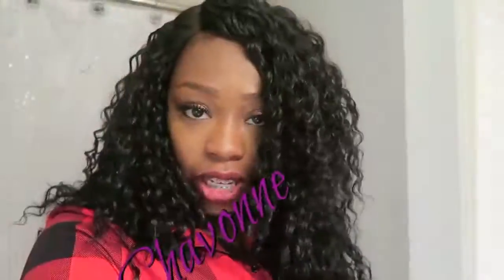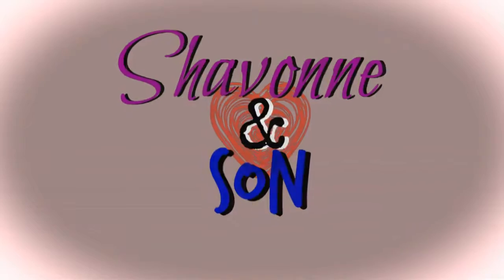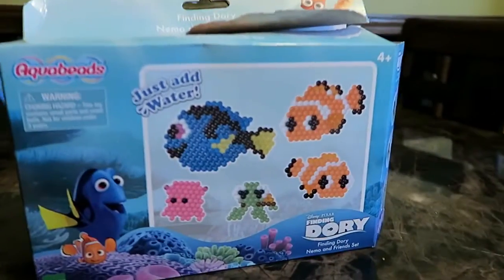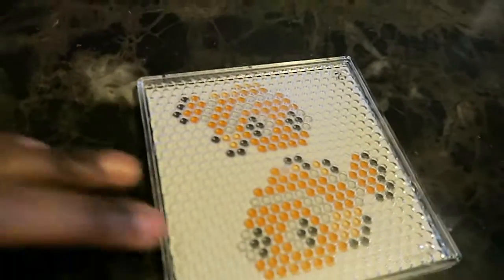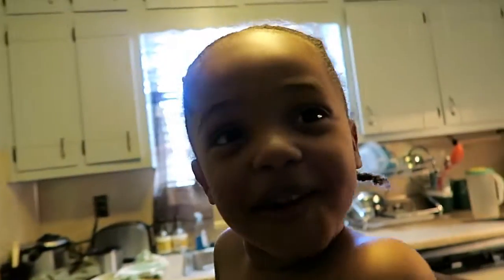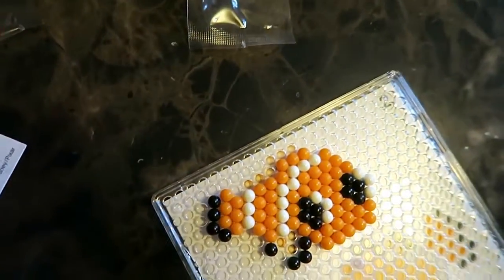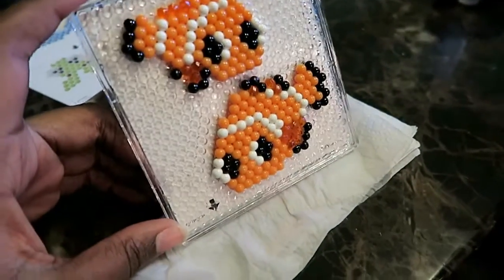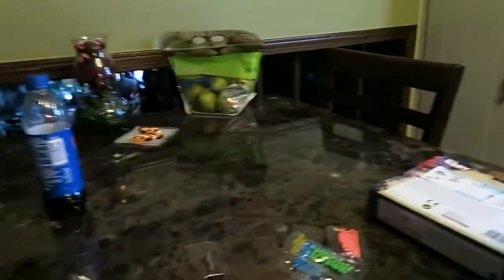Finding Dory AquaBeads [Season 4] Vlog 9 | SRTv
I swear this little boy gets everything he see on TV.